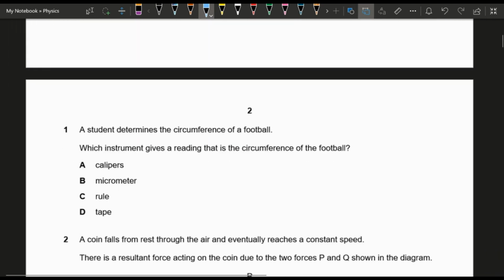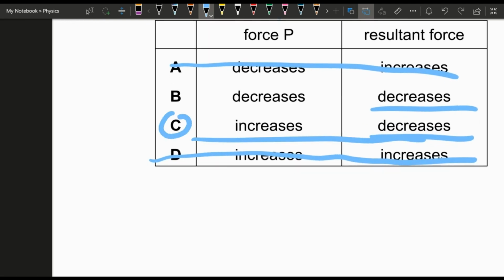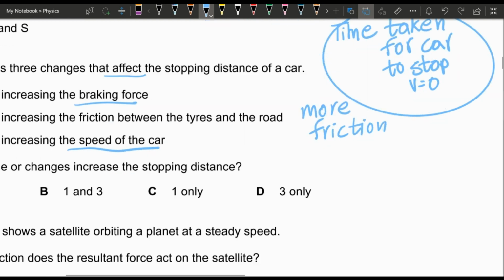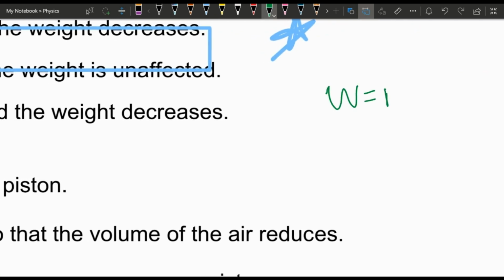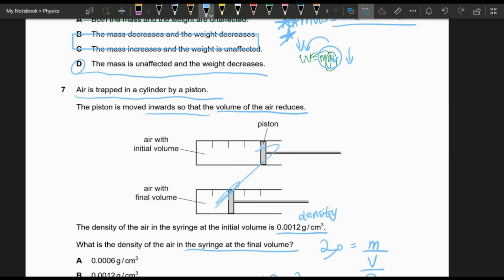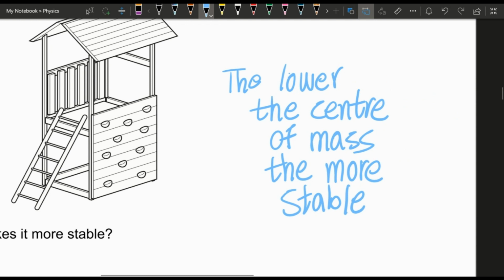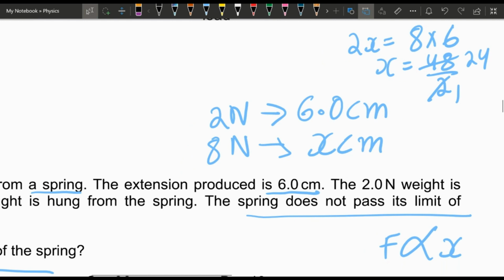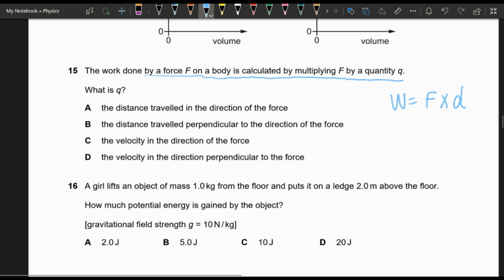May June 2021 Paper 12 O LEVEL PHYSICS 5054 Q1-15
I have solved the first 15 questions and will solve the rest in another video.